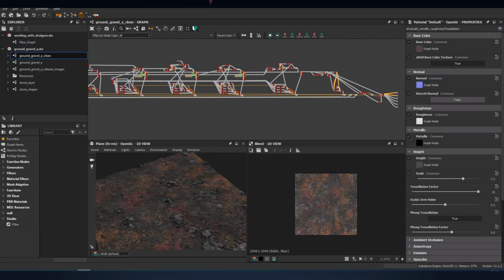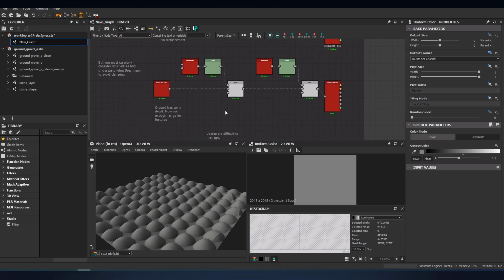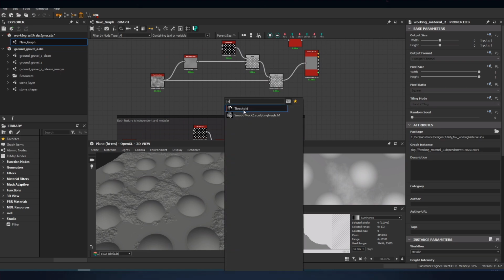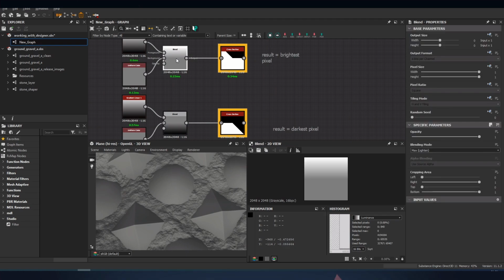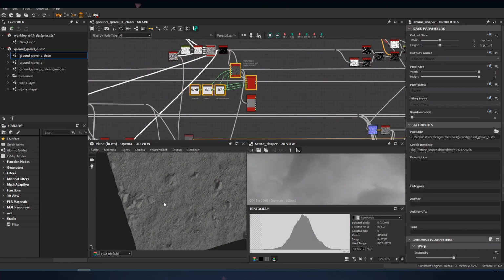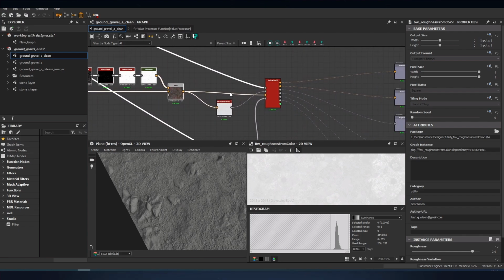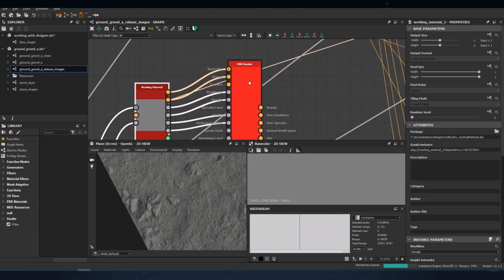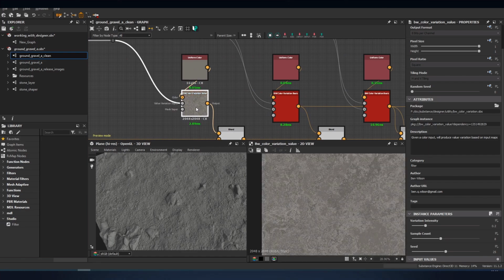DinCon Week Three Part 2: Designer in Production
Ben Wilson takes us through working with materials in Substance Designer for production. When someone else has to look at your graph during production there must be common ground on formatting. Like reading a book.

┄┄┄Timestamps┄┄┄
00:00 Intro
01:42 Histogram view
03:56 Working material
05:59 Main line structure and features
08:07 Thinking in metrics
10:21 Common mistakes
19:43 Making features modular
26:56 Blend modes
36:27 Production material example
47:35 Proceduralizing scan data
52:32 Color information
57:27 Generating roughness
59:27 Questions & Answers